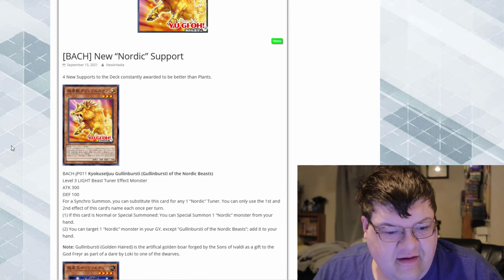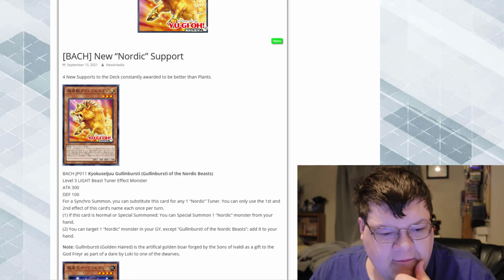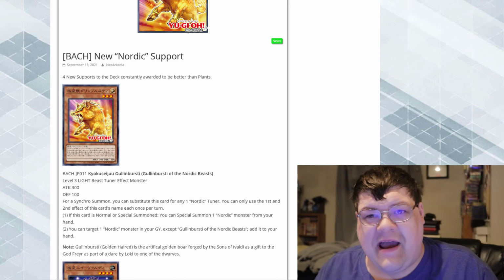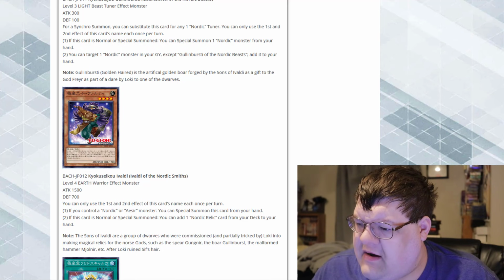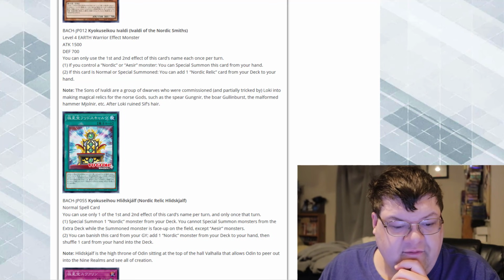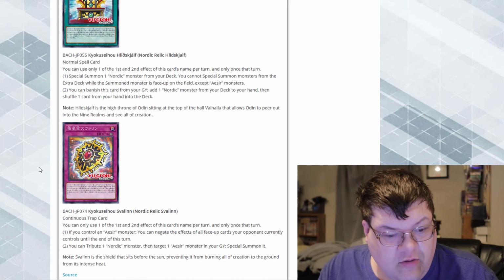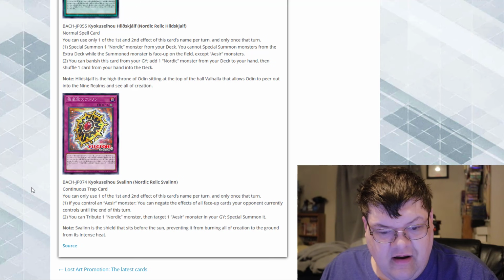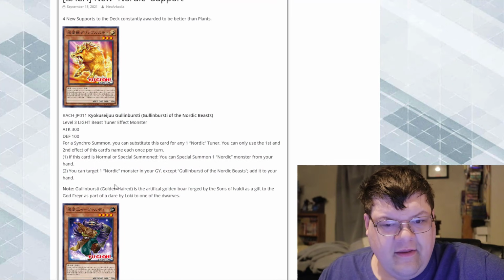Yu-Gi-Oh! Nordics Get New Support!? New Searching & Negating!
The chance for nordics to actually getting a chance to shine is here! We got new searching options and AWESOME new ways to make things easier to streamline for this deck. What do you think about the new nordic powerups. Are you gonna give them a chance?